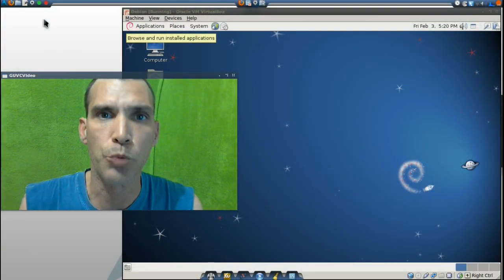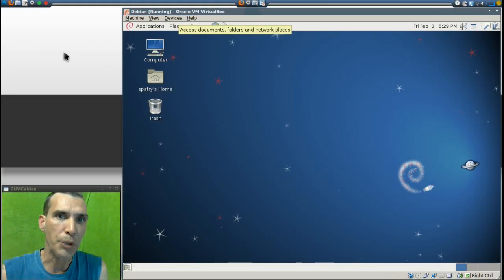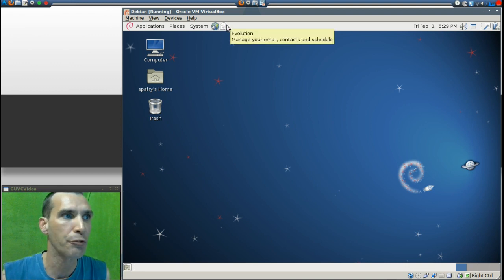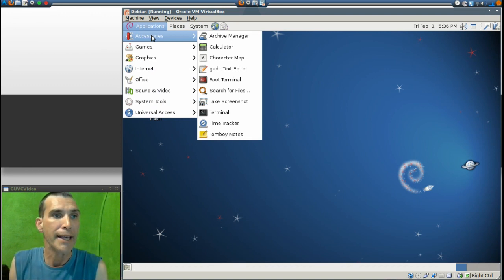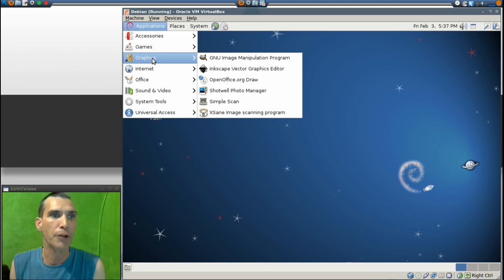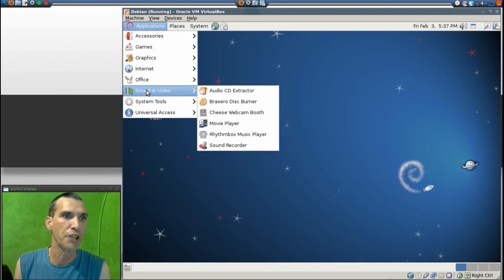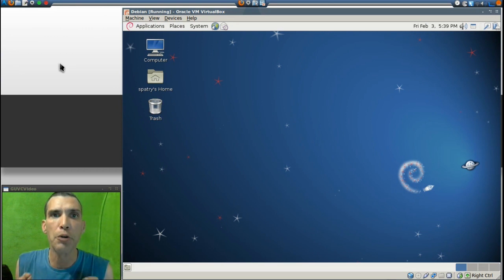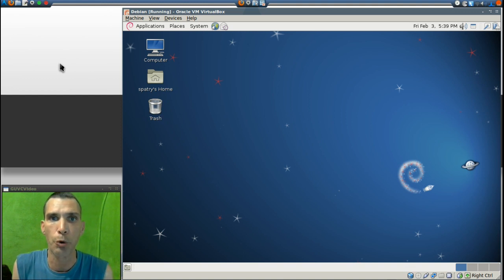"The Debian Stable" Part 2: Review of Debian Squeeze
Now that I have installed Debian Squeeze, lets have a quick look at the software you get from the default netinstall.

The Debian Project is an association of individuals who have made common cause to create a free operating system. This operating system is called Debian GNU/Linux, or simply Debian for short. Debian systems currently use the Linux kernel. Linux is a completely free piece of software started by Linus Torvalds and supported by thousands of programmers worldwide. Of course, the thing that people want is application software: programs to help them get what they want to do done, from editing documents to running a business to playing games to writing more software. Debian comes with over 20,000 packages (precompiled software that is bundled up in a nice format for easy installation on your machine) - all of it free. It's a bit like a tower. At the base is the kernel. On top of that are all the basic tools. Next is all the software that you run on the computer. At the top of the tower is Debian -- carefully organizing and fitting everything so it all works together.